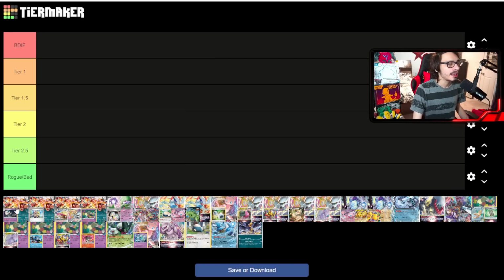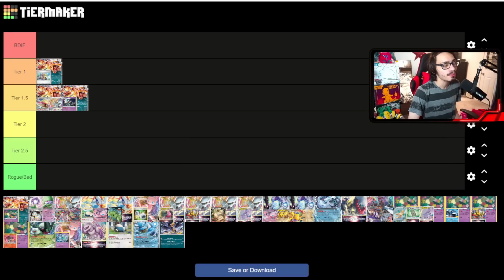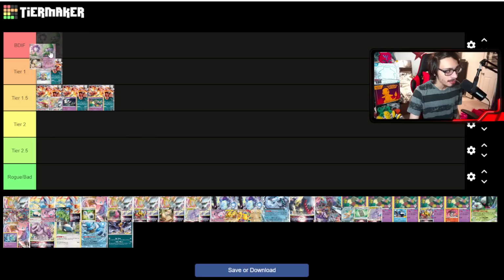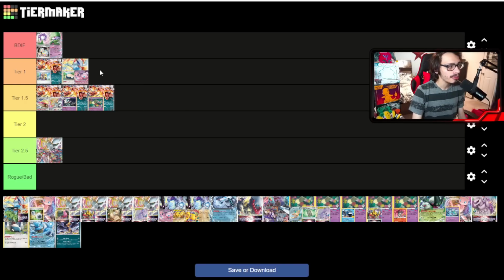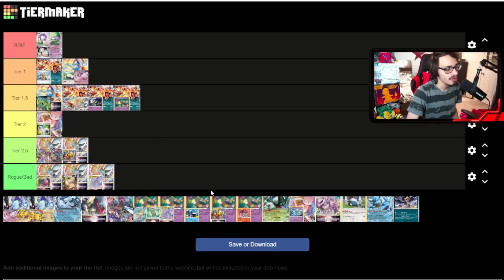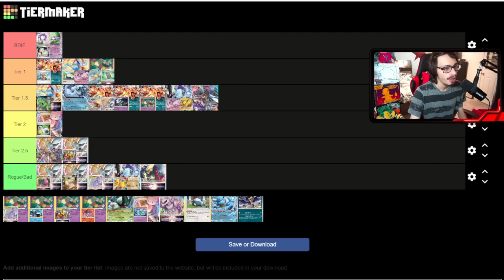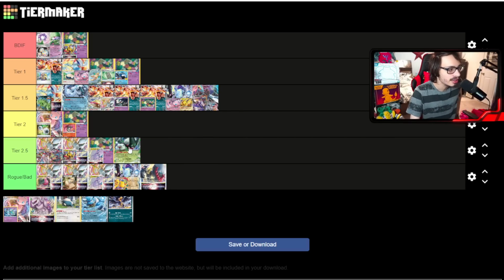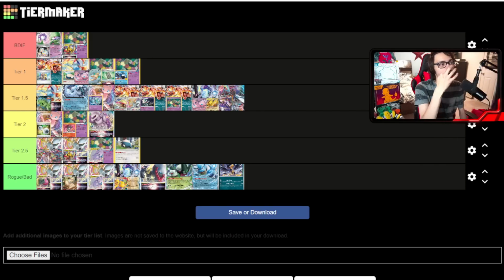PEORIA REGIONALS Tier List! What's The Play? What's The BDIF?!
In today’s video I rank all the best decks for Peoria Regionals this weekend! With Lugia & Charizard ex  on the rise in popular & results who knows what might happen!